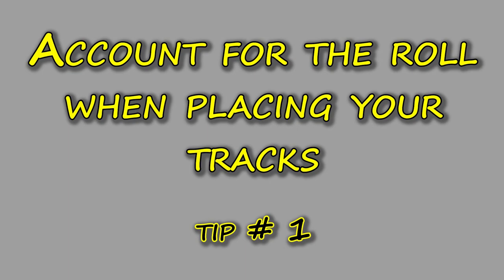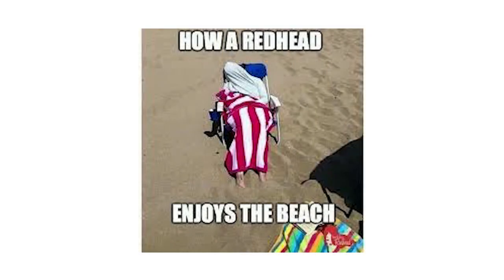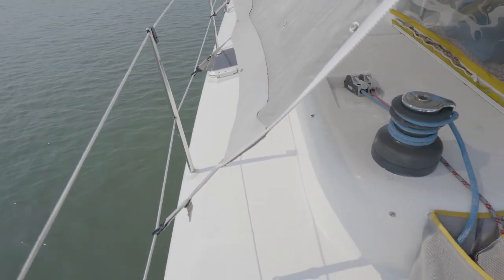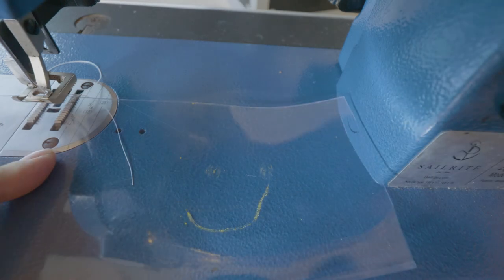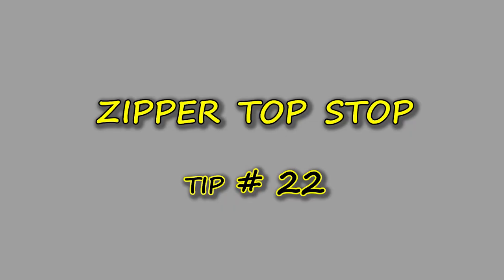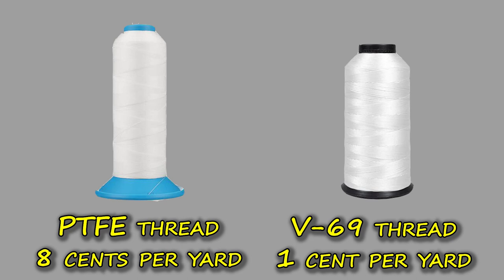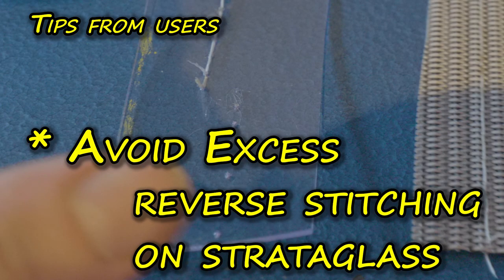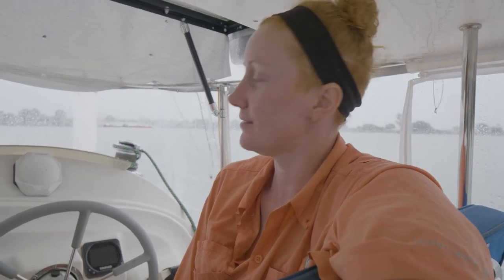34 tips for sewing a boat enclosure (tips of what to do, and what not to do!)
Music attribution:
Beartooth, Strangleheart
BoogieBounce, Drew Banga
Dulce Raggaeton, An Jone
Mighty Fine, Otis McDonald
One More Chance, Otis McDonald
Orange Smile, Saidbysed
Other Way, Otis McDonald
Stellar Wind, Unicorn Heads
Third Eyes, Text Me Records
Tragic Story, Myuu